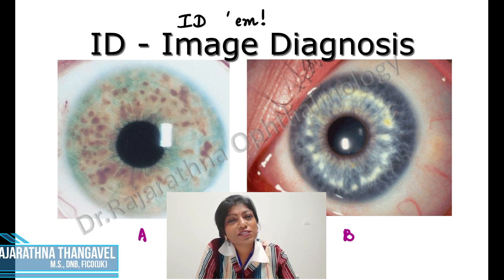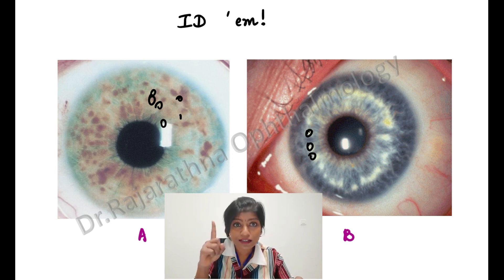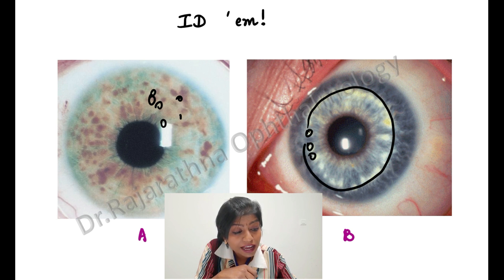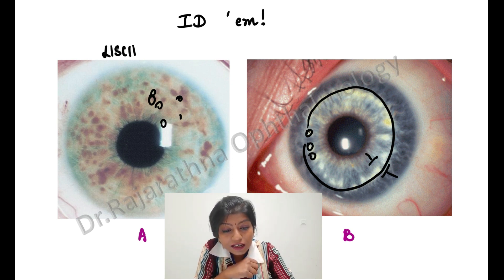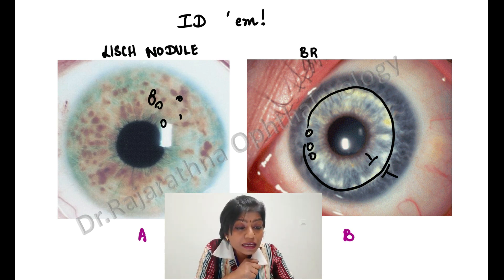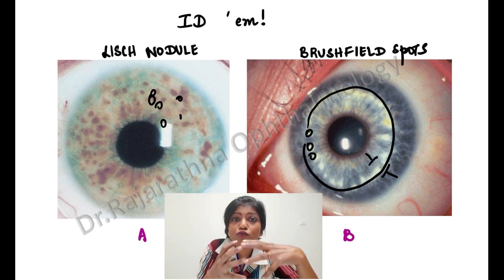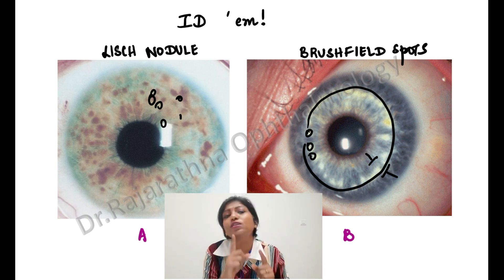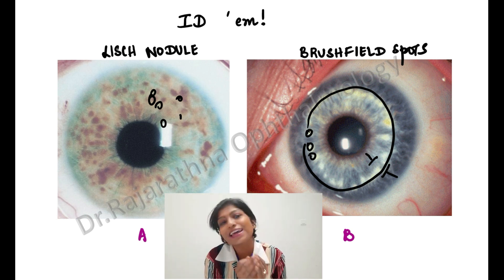Ophthal Image Diagnosis - ID with Dr.Rajarathna Thangavel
Let's sort out between Lisch nodules and Brushfield spots in this video. You will realise there is no room for doubts or confusion when you are done watching this video